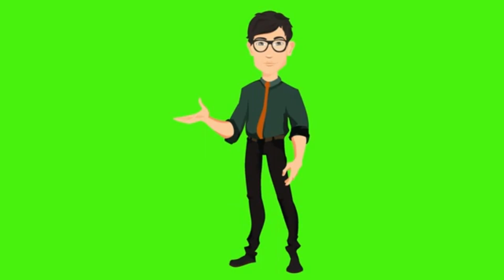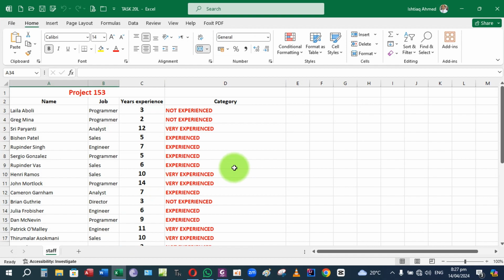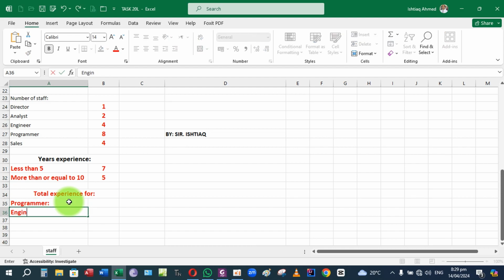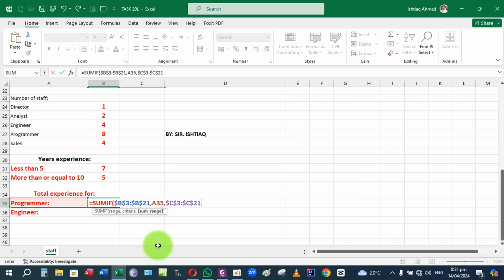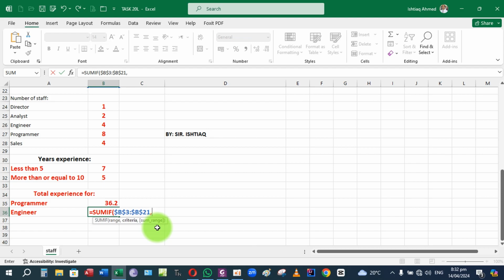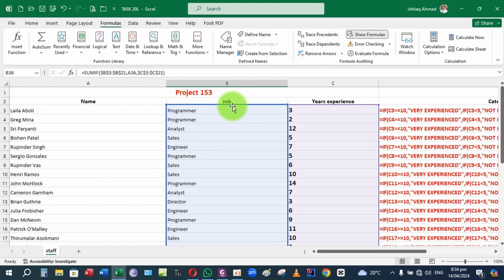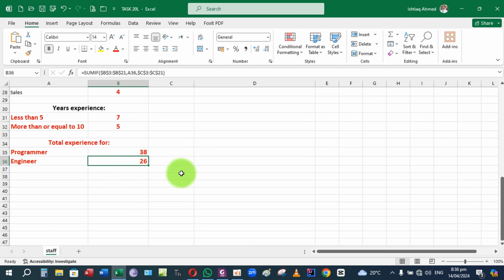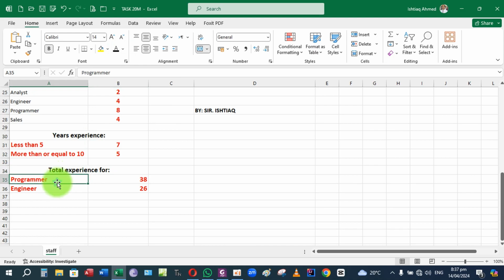IGCSE O LEVEL ICT TASK 20M | Learn easily in seconds | @education | ICTEDU768 | Sir. Ishtiaq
Hi! My name is Ishtiaq Ahmed and in this video i will teach you in seconds that how you can learn your IGCSE ICT O LEVEL 0417 Tasks and Activities. I will also teach you here about AS & A LEVEL IT and Computer Science.